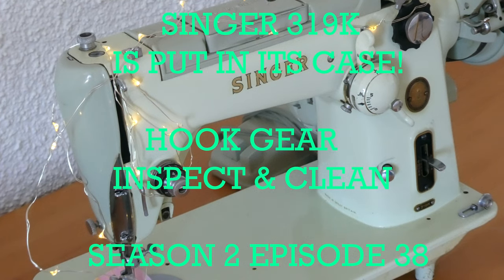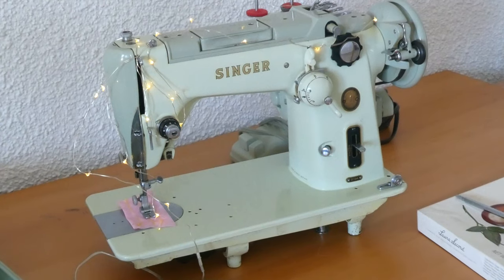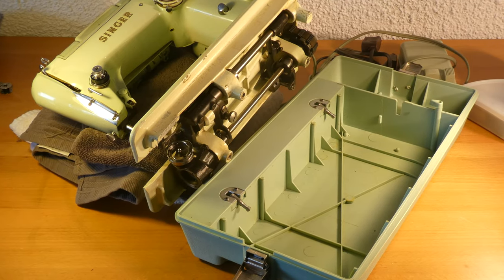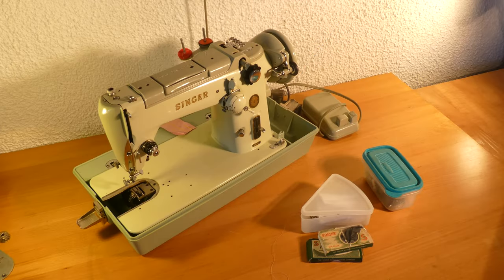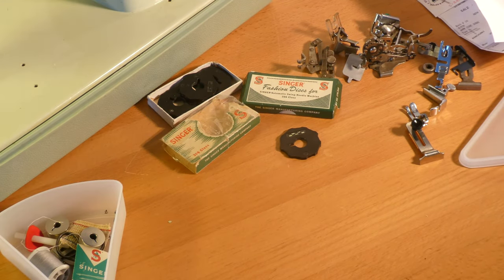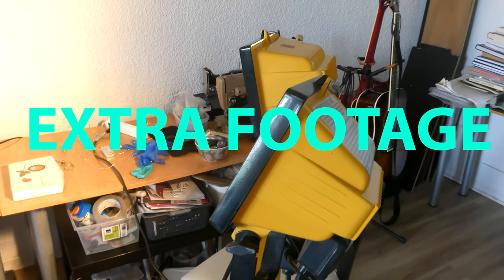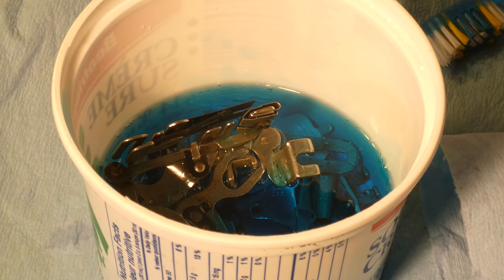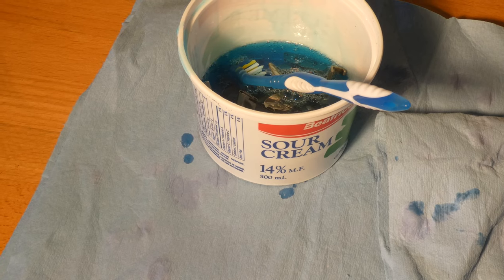SINGER 319K PUT IN ITS CASE CLEAN HOOK GEARS HOOK GEAR INSPECT & CLEAN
00:00 SINGER 319K PUT IN ITS CASE CLEAN HOOK GEARS  HOOK GEAR INSPECT & CLEAN
00:10 LET'S GET RIGHT INTO IT
00:50 IN THE HOOK GEAR
01:15 I NEED YOU TO LOOK AT THE POINT OF THE NEEDLE.
01:25 NEEDLE IS BENDING!
02:35 THIS PART OF THE CASE IS HOLLOW
03:20 I USE DISHWASHING SOAP
03:35 THE PEDAL IS WIRED DIRECTLY INTO THE MOTOR.
04:00 PUTTING THE SINGER 219K SEWING MACHINE IN THE CASE.
04:40 THE MACHINE IS LOCKED ONTO THE CASE WITH THESE SCREWS.
05:25 COOL! WHAT A BEAUTIFUL MACHINE!
05:55 EXTRA CLIP AT END.
07:40 206X13 NEEDLES
07:55 THE RECEIPT FROM THE SEWING MACHINE SHOP.
09:05 THIS IS A STORY.
09:40 THE FEET GET A KRUD KUTTER BATH!
10:35 REPEATING RECEIPT INFO.
10:55 THANK YOU! HAVE FUN, STAY SAFE! ADIOS AMIGOS!

11:05 EXTRA FOOTAGE